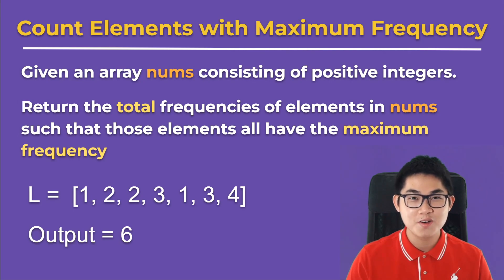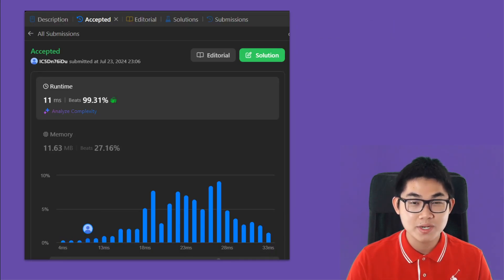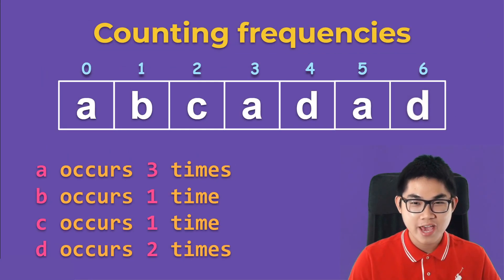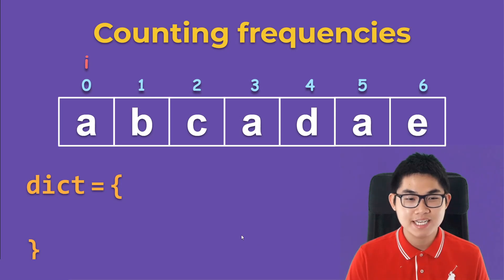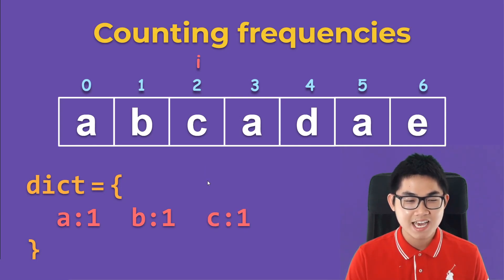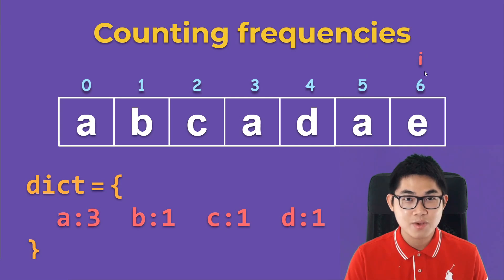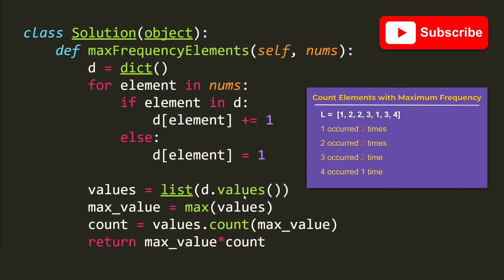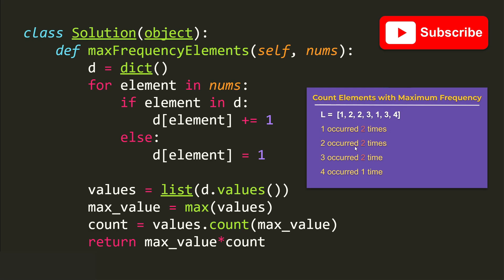3005. Count Elements with Maximum Frequency (Python) | Leetcode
In this video, I will show you how to solve the leetcode problem number 3005 Count Elements with Maximum Frequency. I will explain the algorithm and then code it in Python. The problem gives you an array. The array consists of only positive integers. The problem wants you to find the number of times each element occurs inside the array. And then you have to determine which of the elements occurs the most.